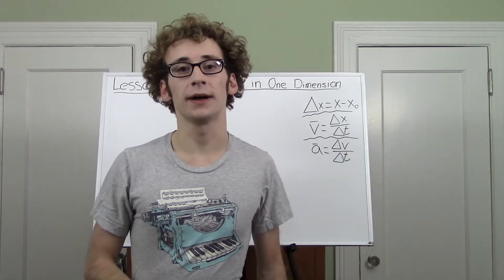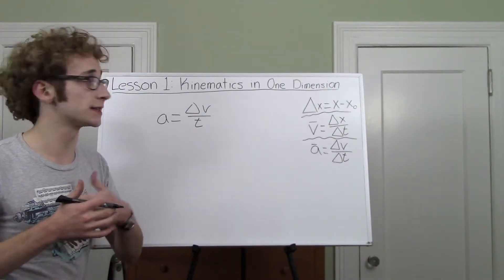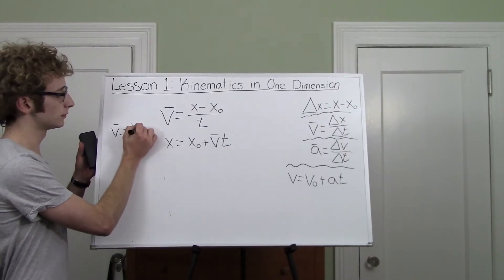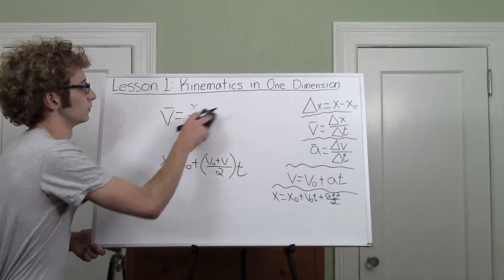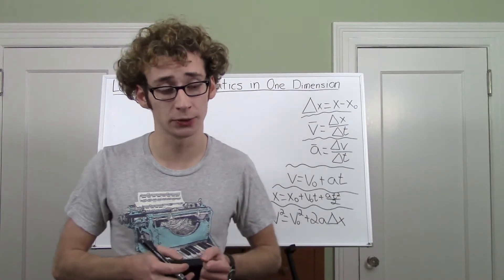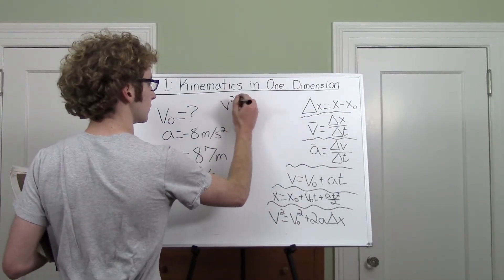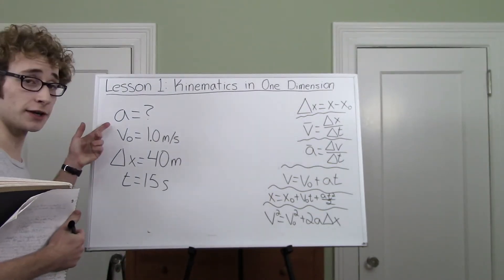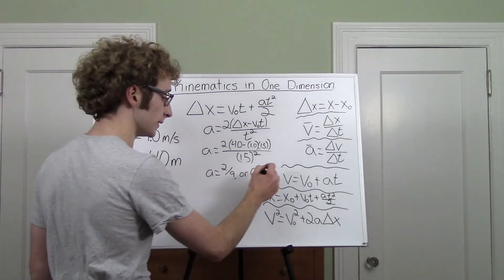AP PHYSICS B, LESSON 1B: Kinematics in One Dimension, Solving Equations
Sorry I've taken a while to upload this; college apps are super time-consuming!
In this video, we'll learn the big three kinematics equations, and we'll use them to solve a few practice problems.